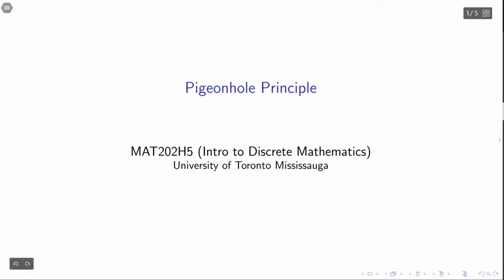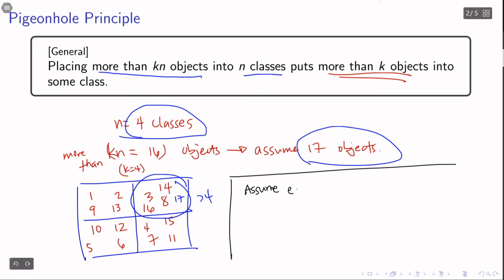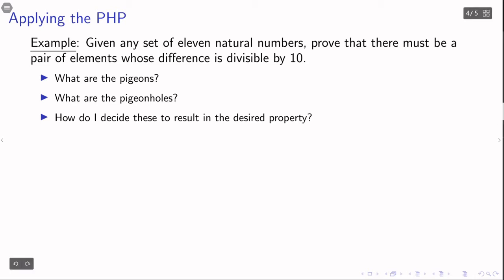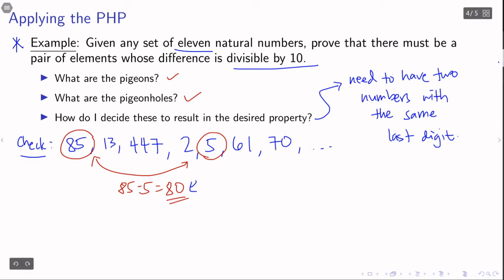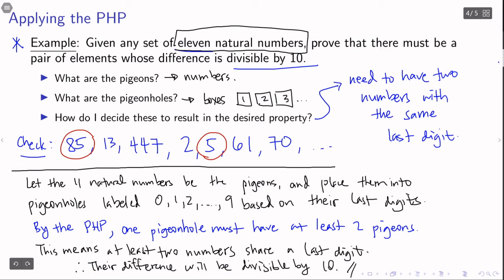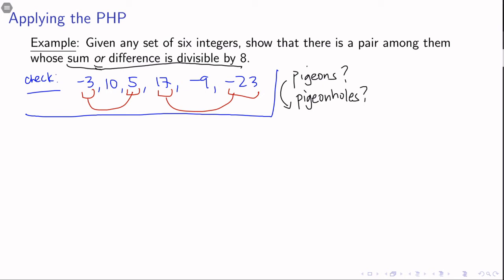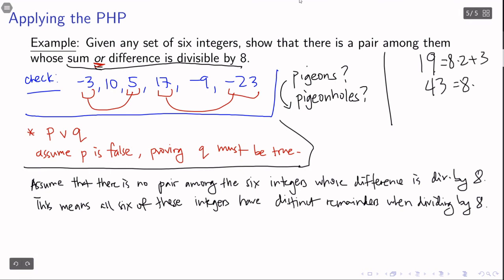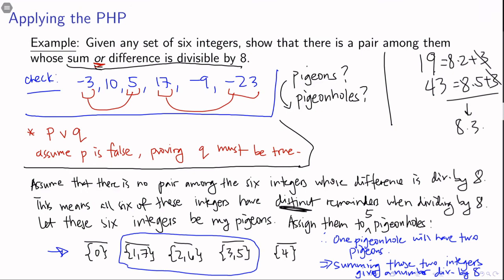MAT202: Pigeonhole Principle